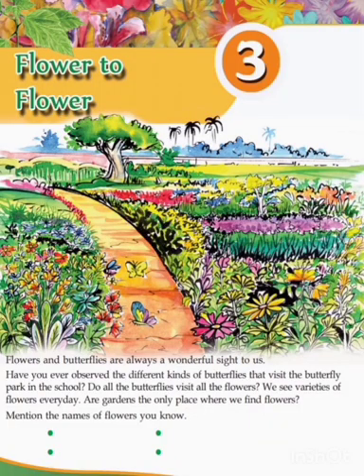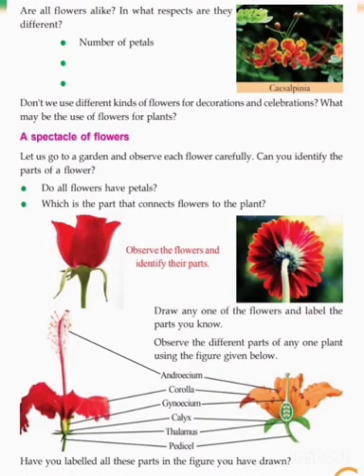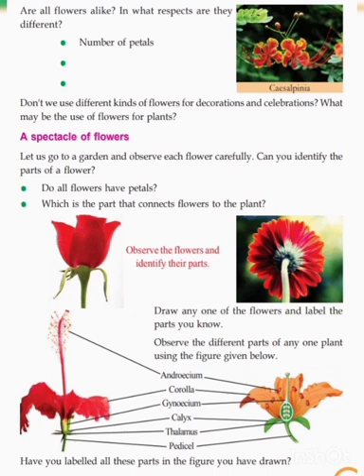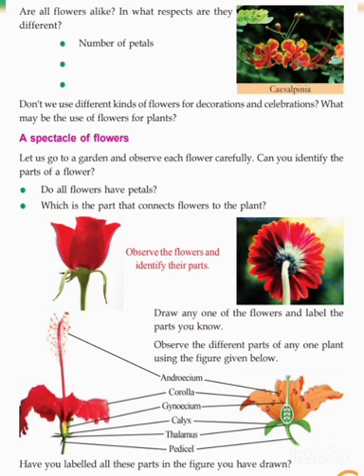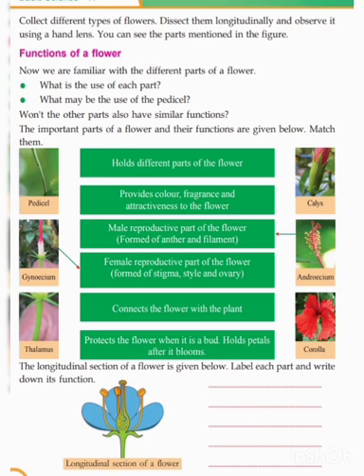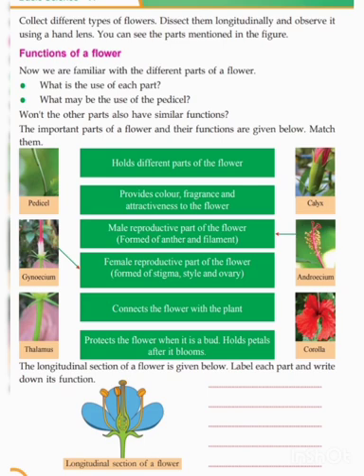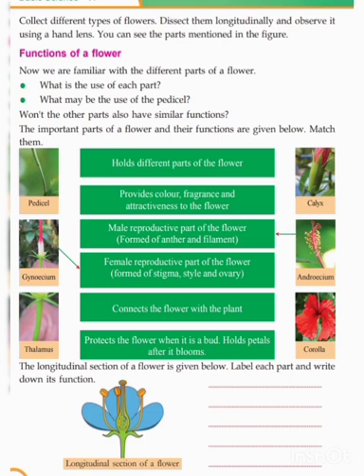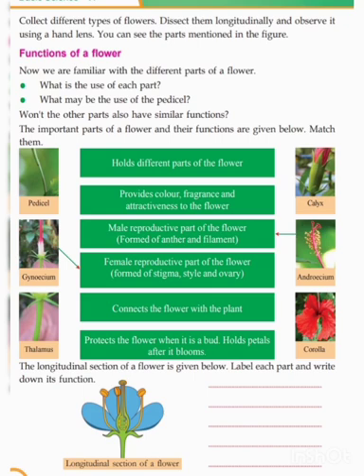6th class basic science chapter 3(Flower to Flower) part1/SCERT